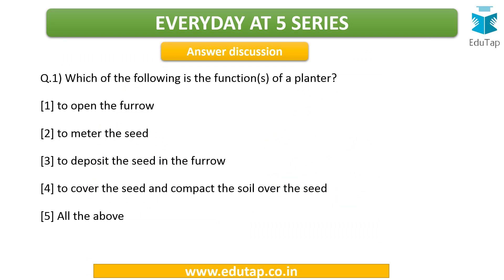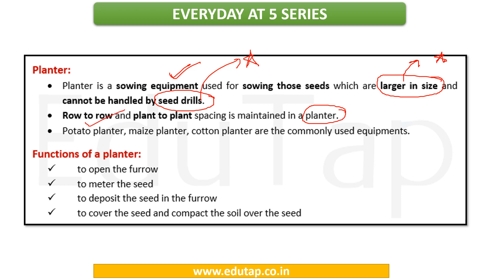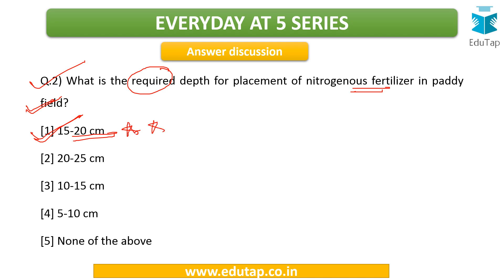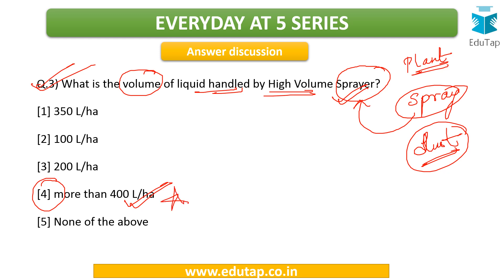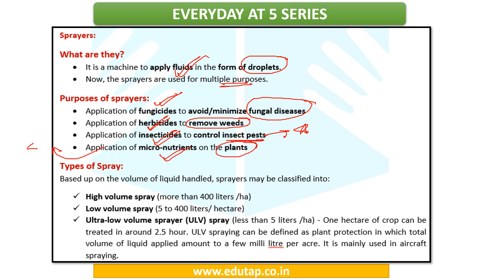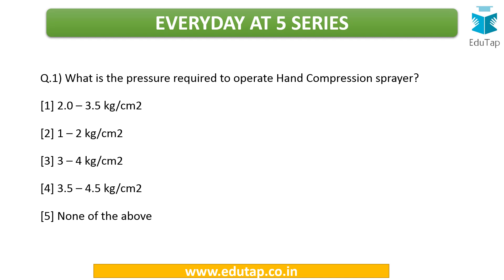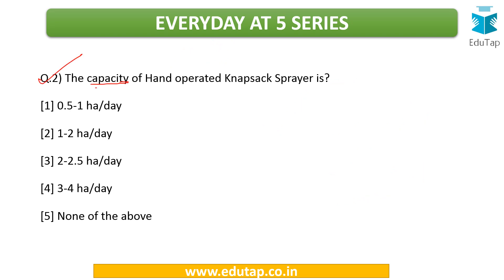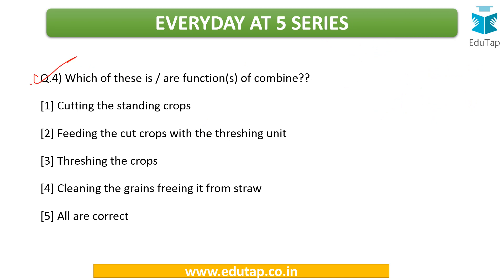Everyday at 5 Series - Lecture 13 Agricultural engineering - Part 5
In this Lecture No. 13, have discussed MCQs on Agriculture Engineering (Part 5).

Happy learning!